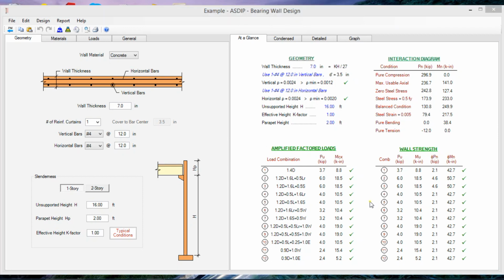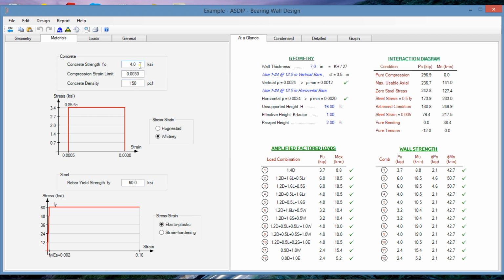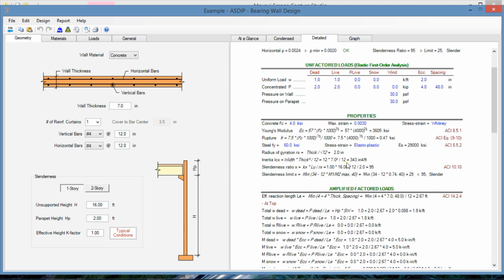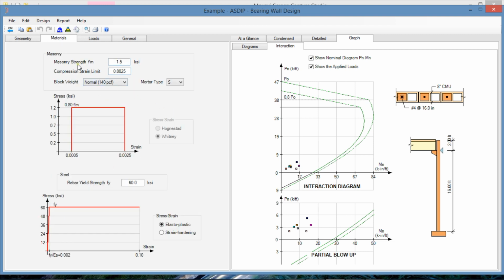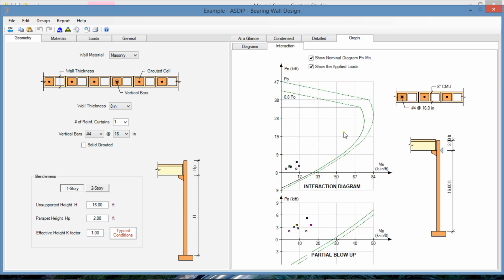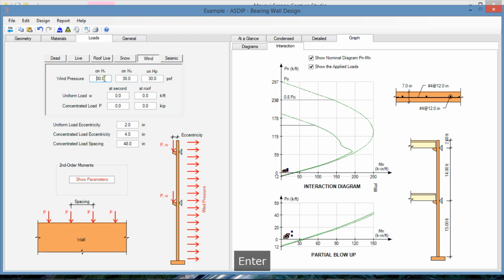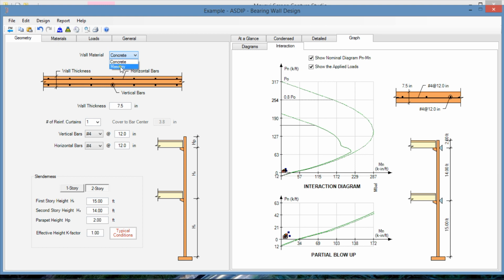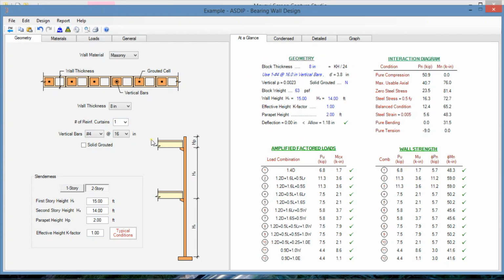ASDIP CONCRETE 4 to Release Shortly - Masonry Walls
ASDIP CONCRETE 4 will be released in April 16, 2019. It includes the design of concrete and masonry bearing walls exposed to out of plane loads. One-story and two-story walls can be modeled easily. The software calculates the amplified moments due to slenderness, and compares them versus the interaction diagram.